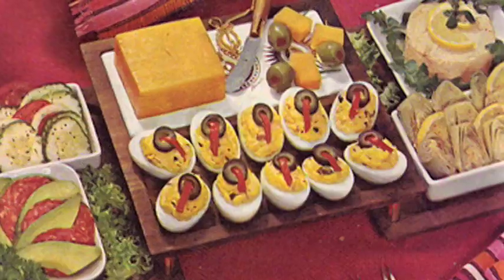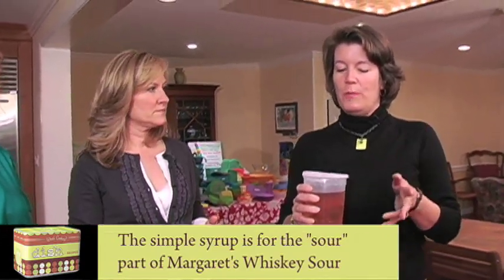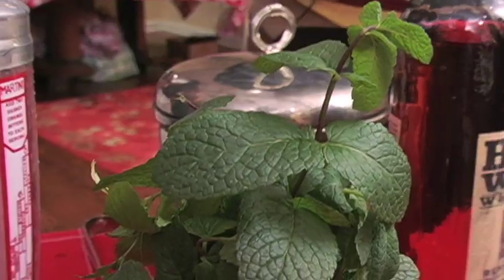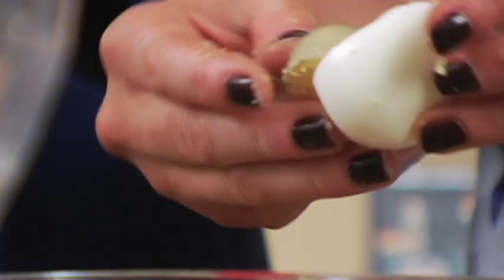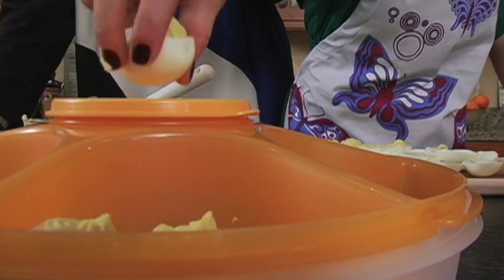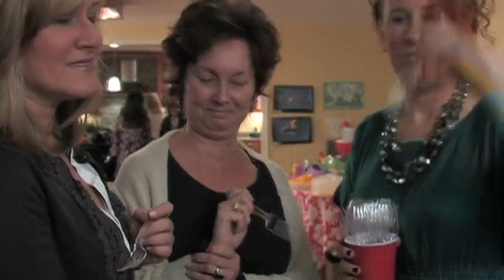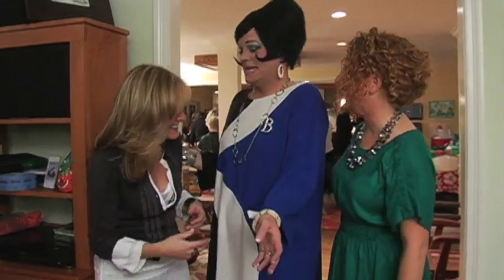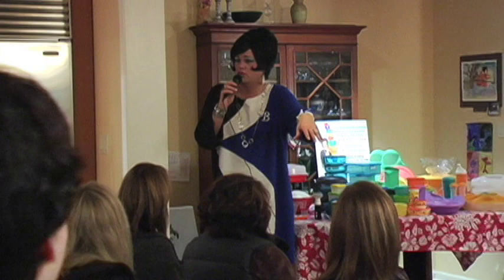DISH Cooking Show Webisode #2-Aunt Barbara Tupperware Party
DISH went to it's first party! It was an "Aunt Barbara" Tupperware party and was held in Long Island, NY.  Each guest brought a dish from the 50s or 60s and we learned all about Aunt Barbara's deviled eggs...her Mother's signature dish! Watch to see what her secret ingredient is!